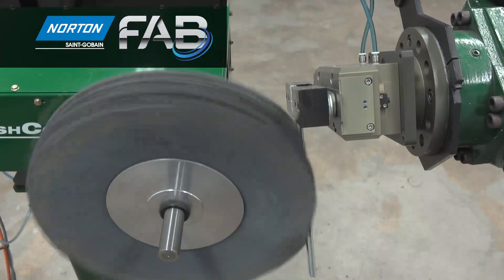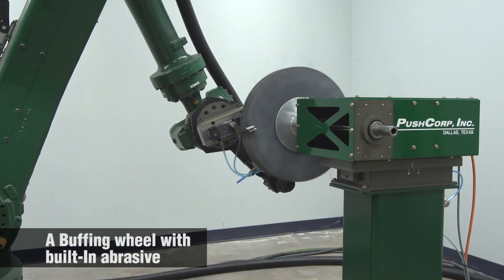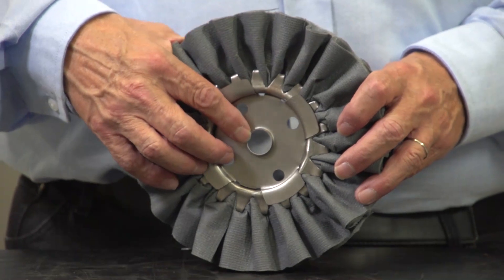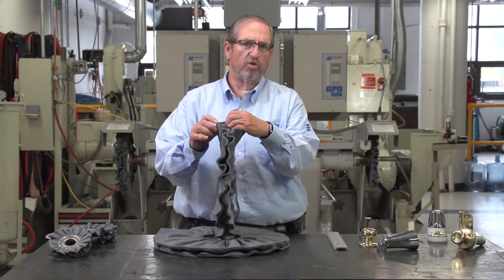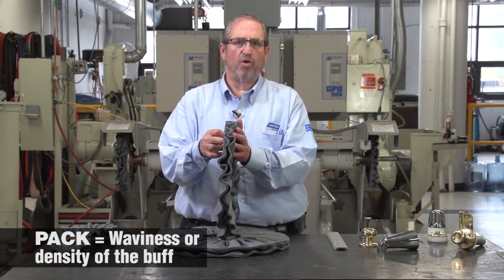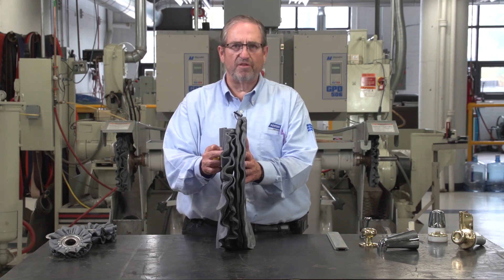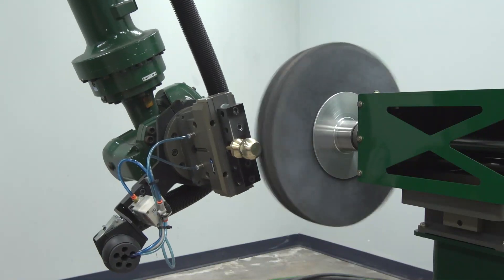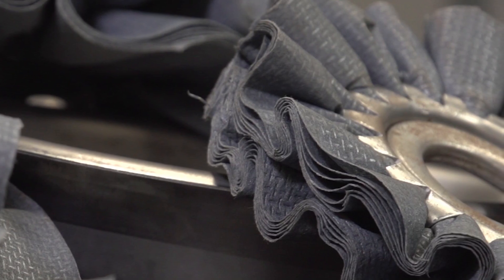FAB: Fixed Abrasive Buffing Wheel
Senior Application Engineer, Mike Shappell, discusses the new FAB (Fixed Abrasive Buff), its features and benefits, and why it was developed.  Take FAB for a test drive today Special thanks to our friends at PushCorp for allowing us to film in their Dallas, TX facility.